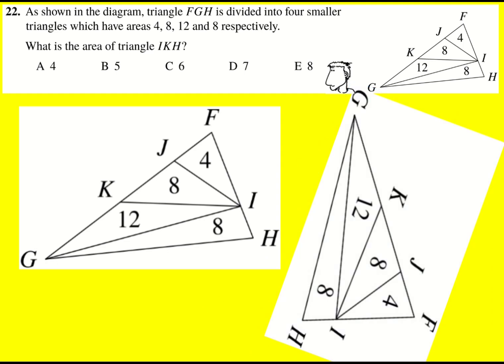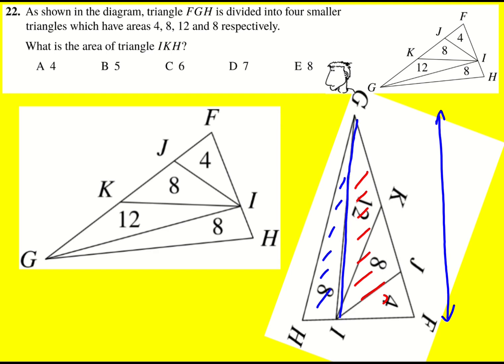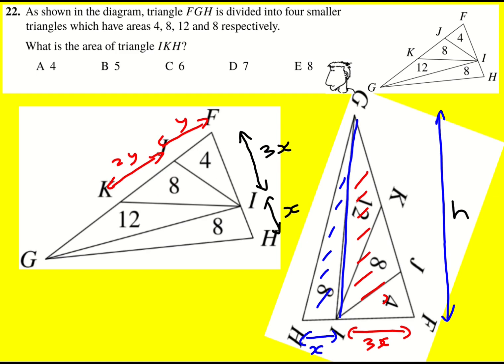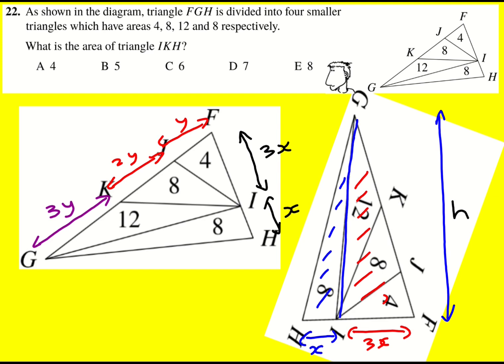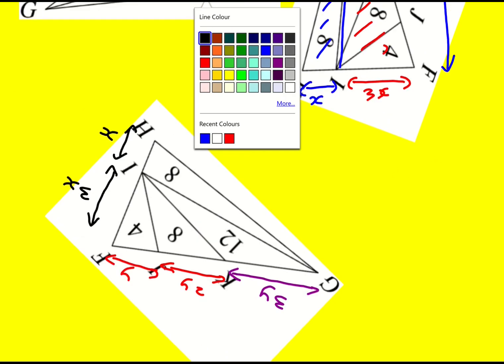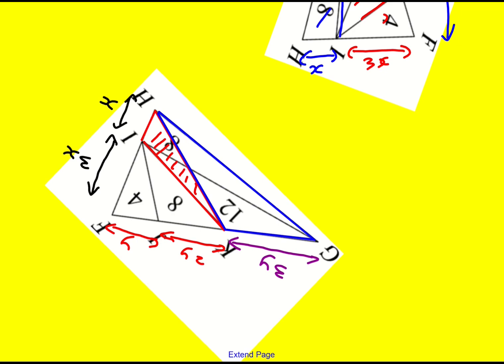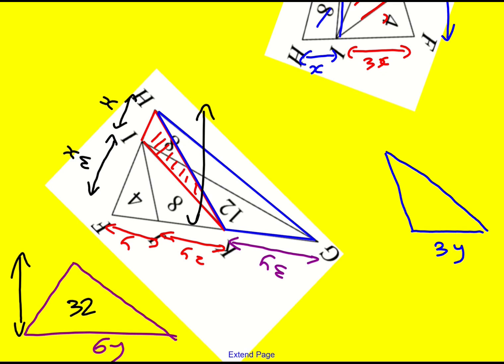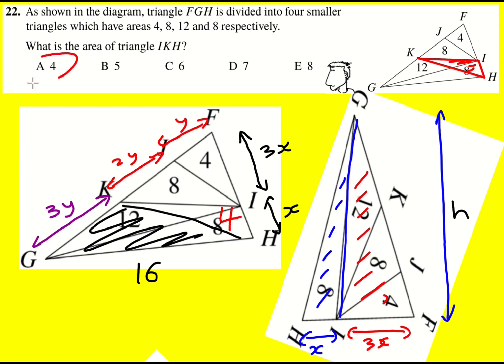SMC 2024 q22 (UKMT Senior Maths Challenge)